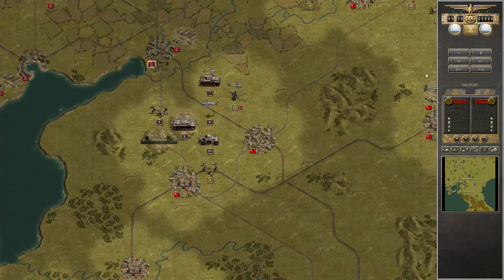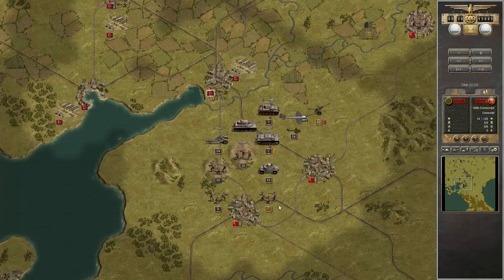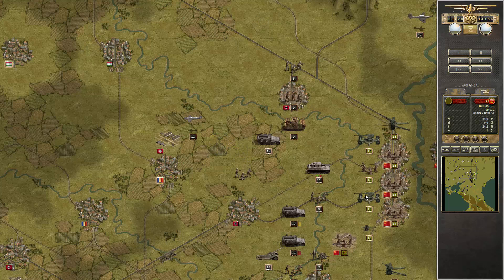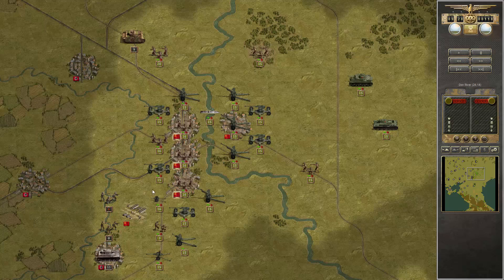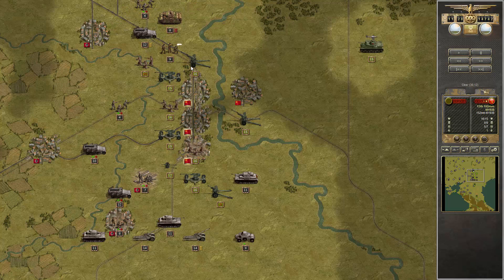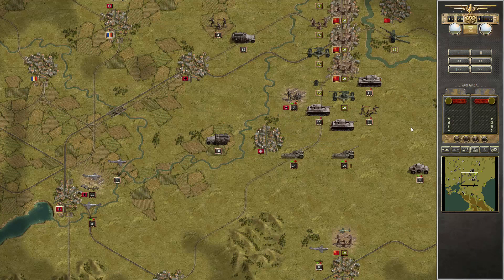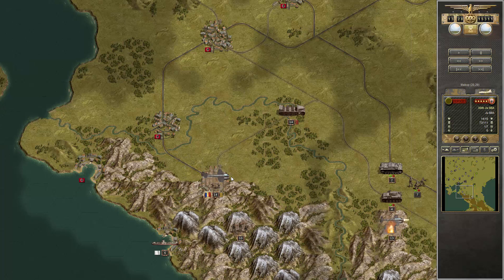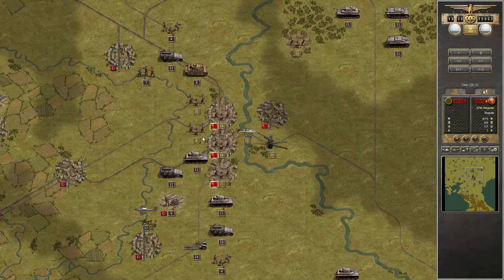Panzer Corps Wehrmacht on Manstein #011 - Stalingrad (2/3)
We make great progess and our forces reach the Volga and are even able to cross in the north. However Stalingrad is protected by a huge force and we might need the Schwerer Gustav to finally breach the defences.

Difficulty is set to Manstein and the Let's Play uses the replay mode of Panzer Corps. If you are interested in more explanations and historic backgrounds try my Rommel Let's Play instead.

Comments and Feedback appreciated!